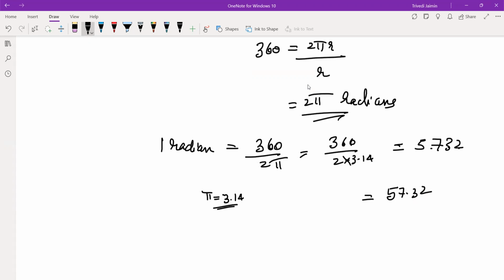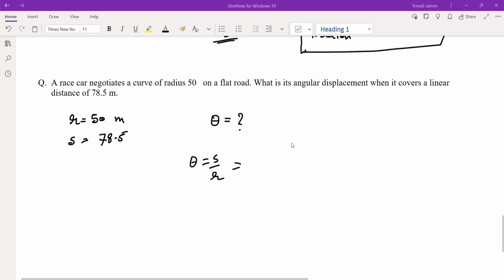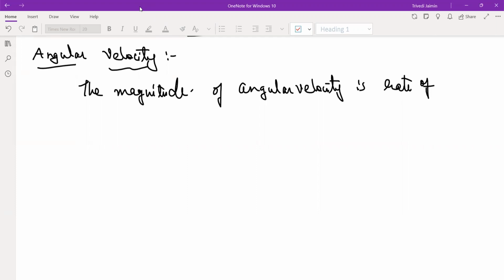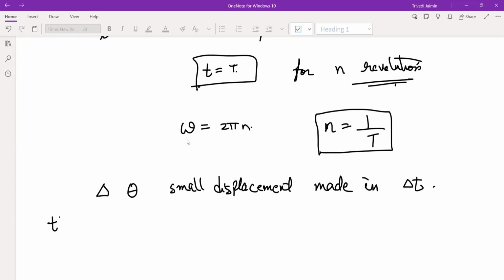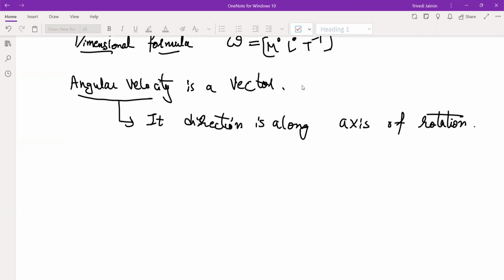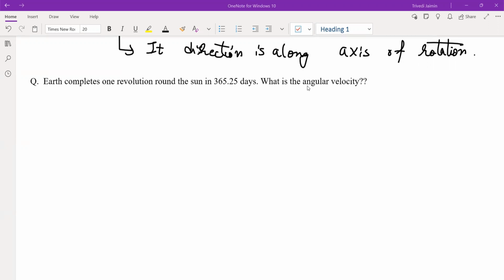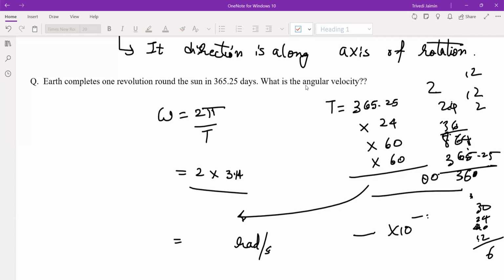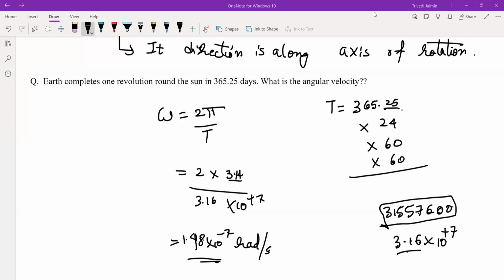System of particles and rotational motion L1 (28/02/2022)